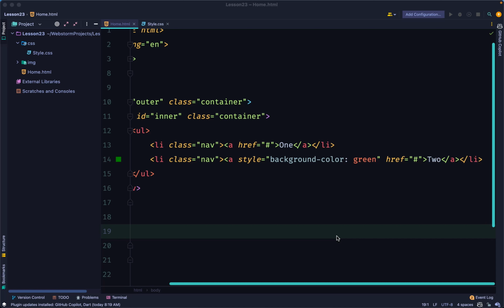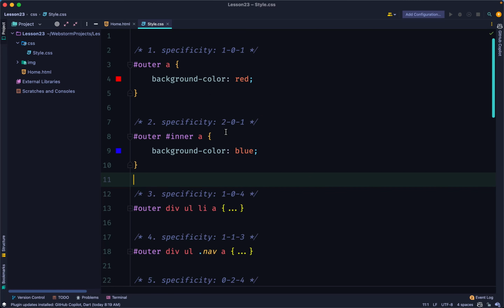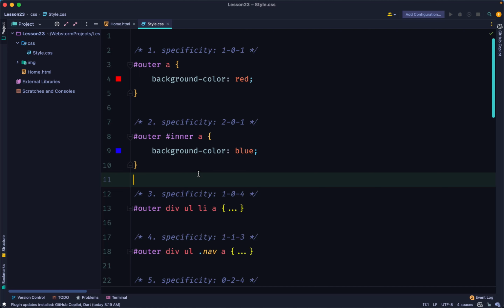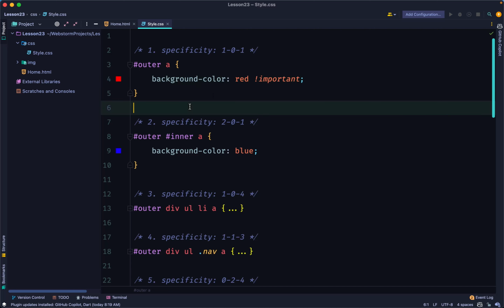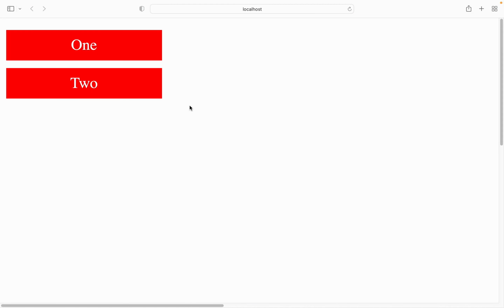#98 Important Stuff - The Web Dev's Toolkit: HTML, CSS, and JavaScript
In this tutorial, we’ll cover the "important" stuff in CSS—literally! We’ll take a deep dive into the !important declaration, explaining how and when to use it in your stylesheets. Whether you're new to web development or looking to resolve style conflicts more efficiently, understanding the role of !important in CSS is crucial for mastering the art of styling. We’ll start by explaining what the !important rule is and how it overrides normal CSS specificity rules. You’ll learn how it interacts with other selectors and when it’s appropriate to use !important to ensure that certain styles are applied.

Through practical examples, we’ll demonstrate how to use !important effectively while avoiding overuse, which can lead to code that's difficult to maintain. We’ll also cover best practices for managing !important in large projects to keep your CSS clean and predictable. By the end of this video, you'll have a solid understanding of how and when to use !important to resolve styling issues without compromising your code's structure.